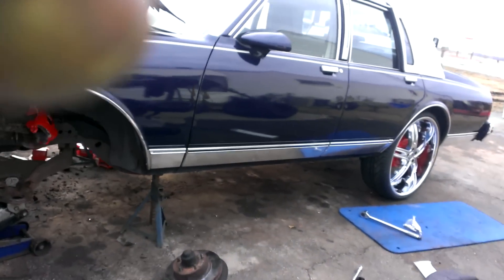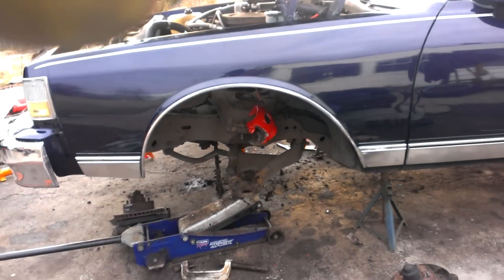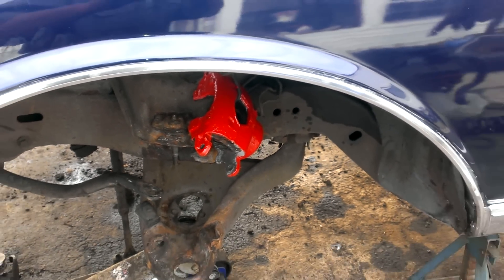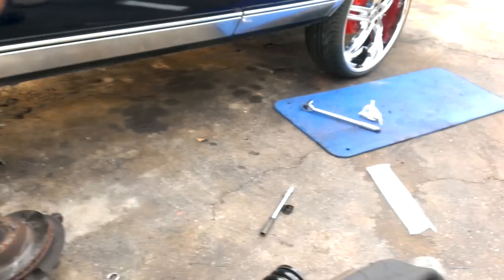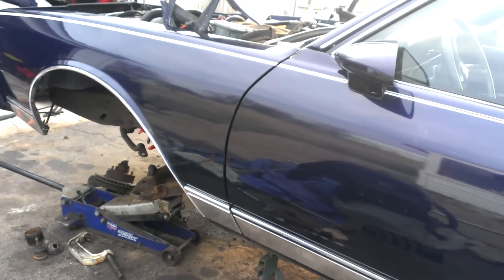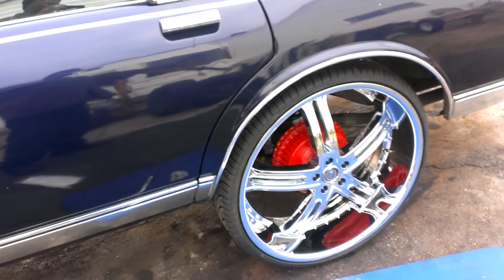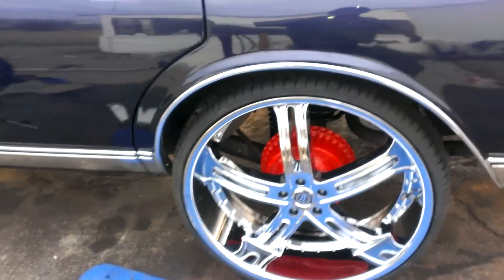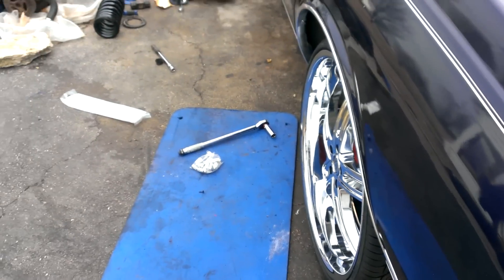Suspension upgrades for the Chevy Part 3